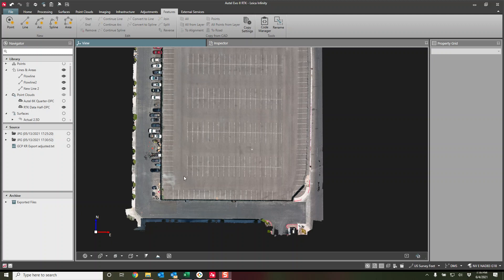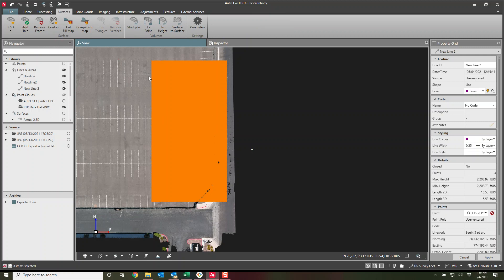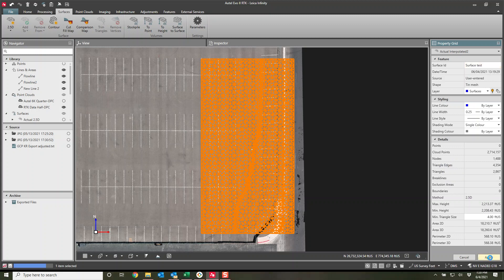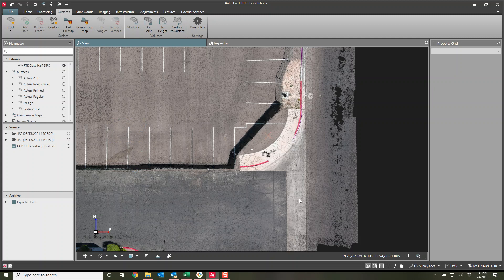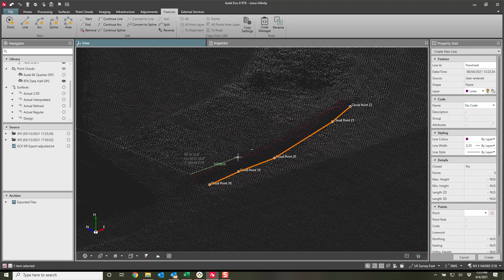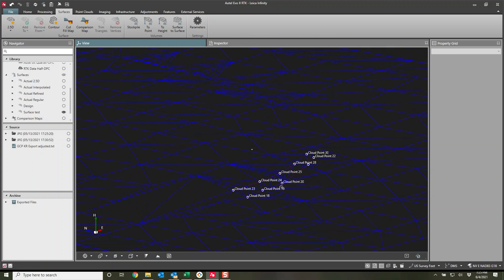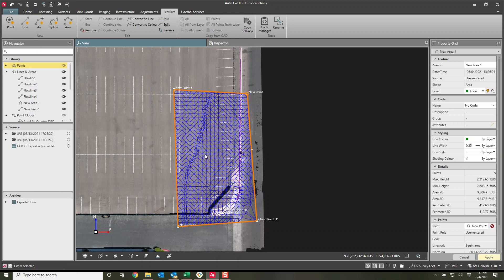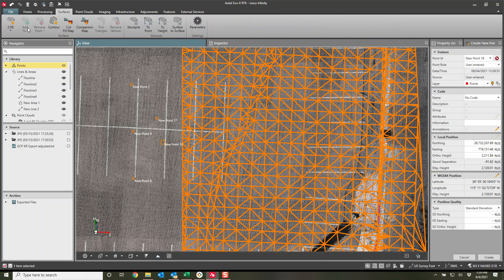Surfaces in Leica Infinity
This video shows how to create Surfaces in Infinity and use breaklines